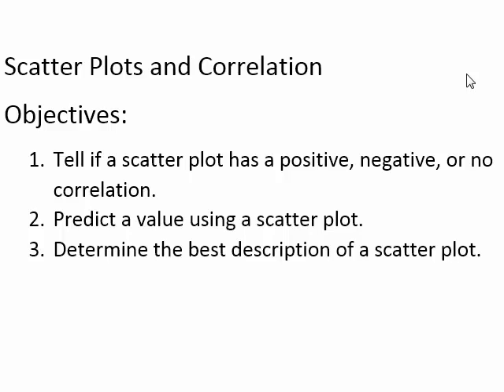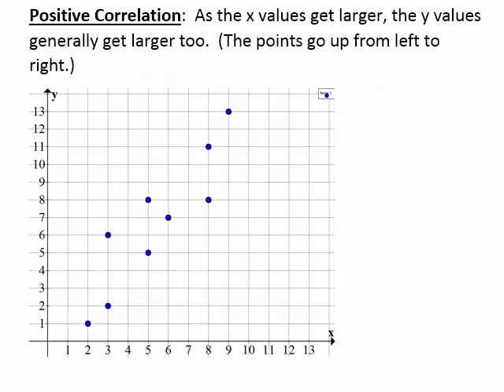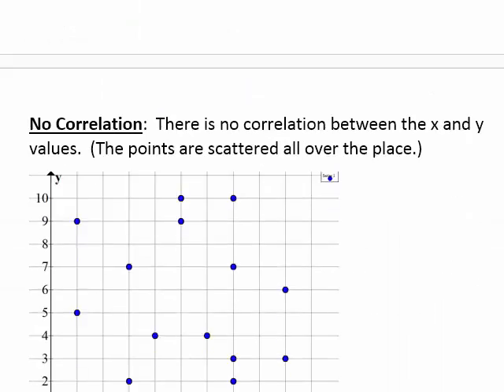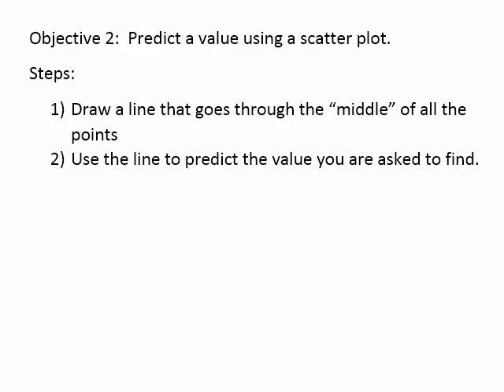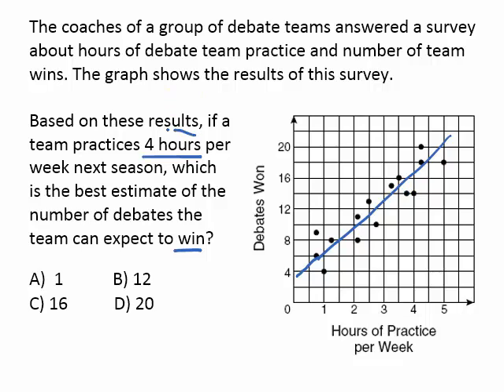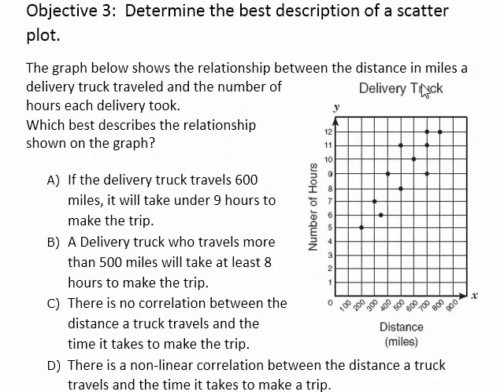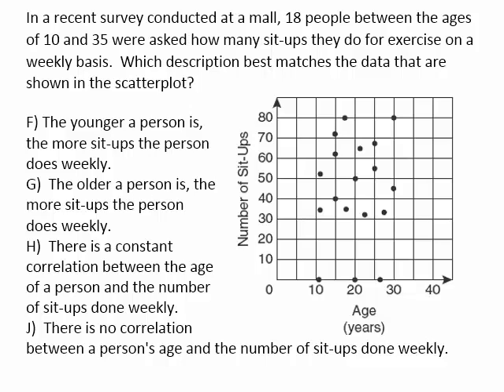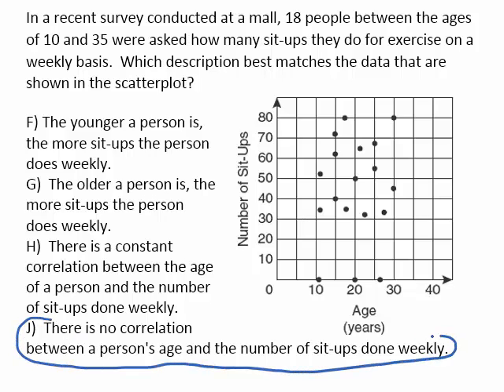Scatter Plots Introduction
This video is an introduction to scatter plots.  You will learn how to recognize positive, negative, and no correlation, how to predict a value with a scatter plot, and how to pick a description for a scatter plot.